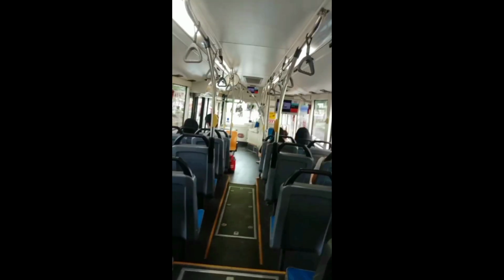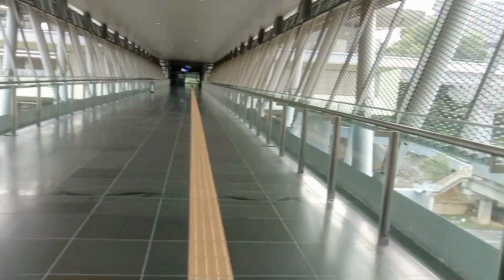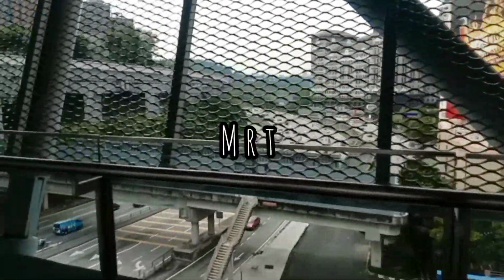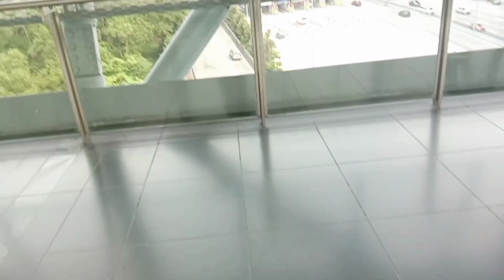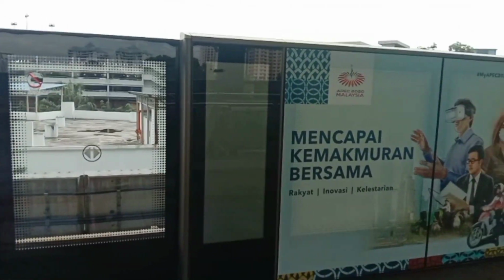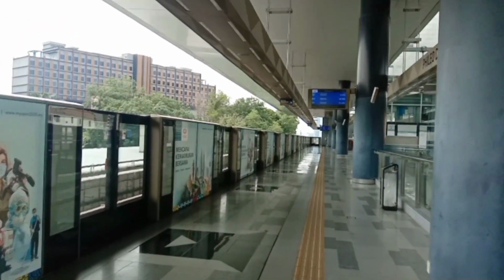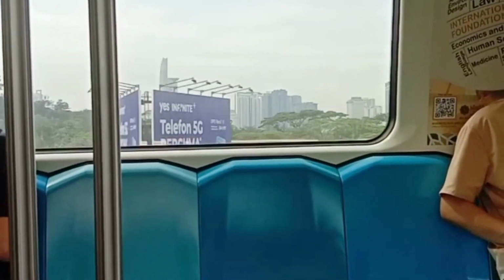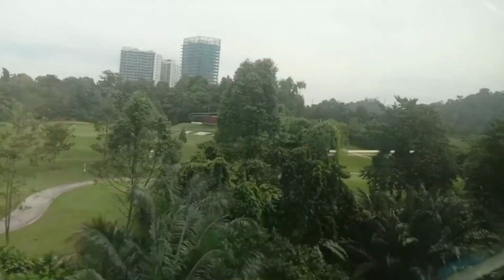First Time ride in MRT n public transports in Kuala Lumpur Malaysia MY 😍 I Malaysia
In this video I have shared some of the public transportations that are available in Malaysia. Hope you all enjoy this video and get to know some information regarding it. This one of the best day of my life.

Each and every likes, comments and subscribers are my source of energy. 🙏

Rosh's Favourites

Hi every1. A 23 year old student want to post videos of foods, travel and more at here.